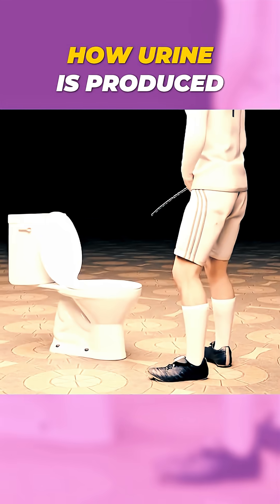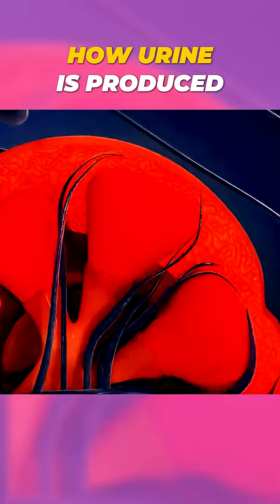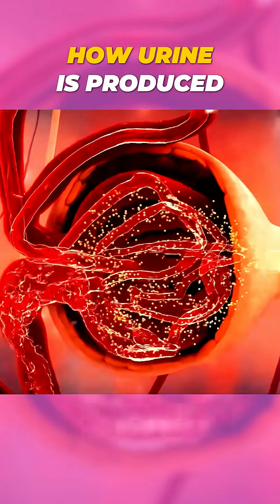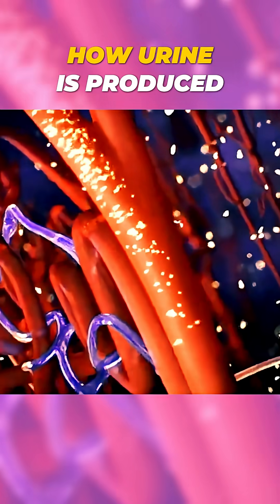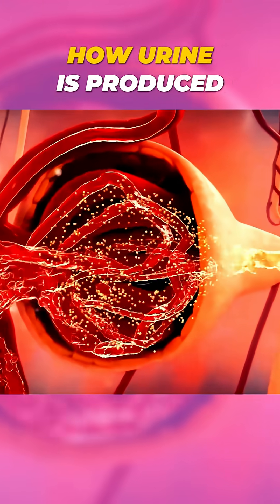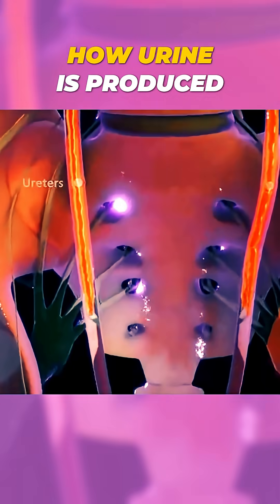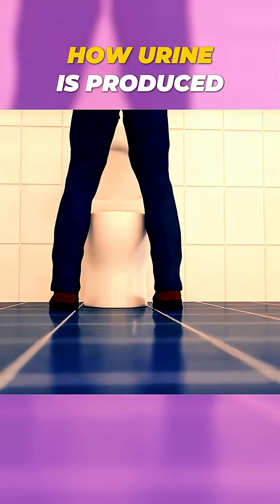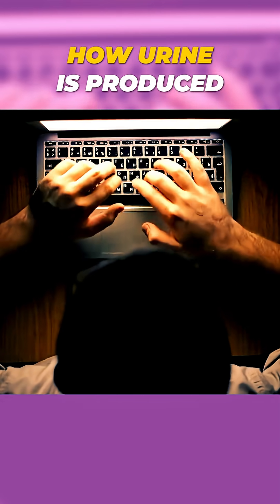How Urine Is Produced Inside the Human Body | 3D Animation in 60 Seconds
💧 How is urine made? This 3D medical animation explains the journey of urine formation, starting from blood filtration in the kidneys to final excretion through the urethra.

Ideal for medical students, nursing learners, and anyone interested in renal physiology, this short-form video simplifies a complex biological process through clear visuals.

🧠 Learn about:

Blood filtration by nephrons

Reabsorption and secretion

Role of the kidney, ureter, bladder, and urethra

Final urine excretion

🎓 Great for USMLE, nursing school, and biology education worldwide (U.S., U.K., and beyond).